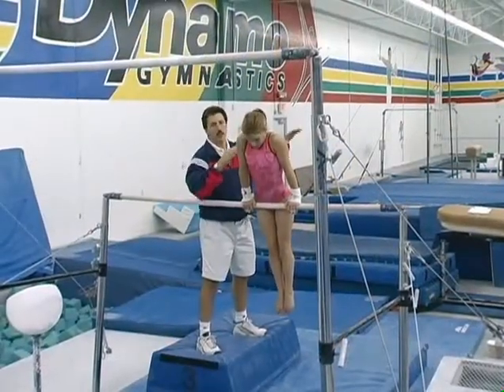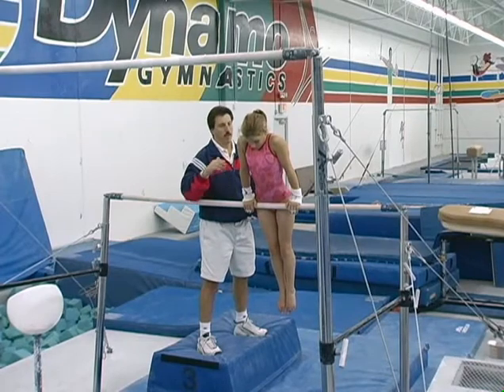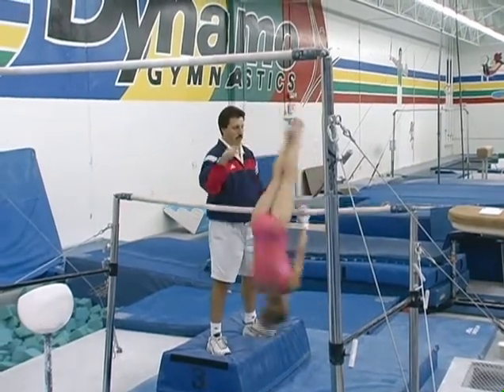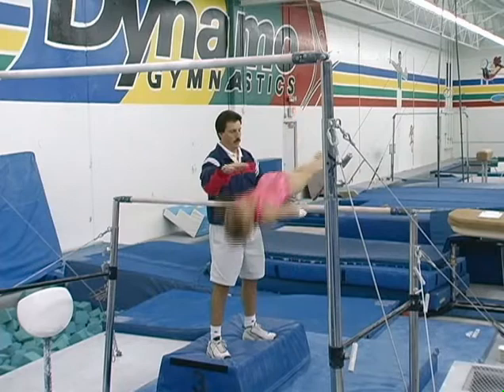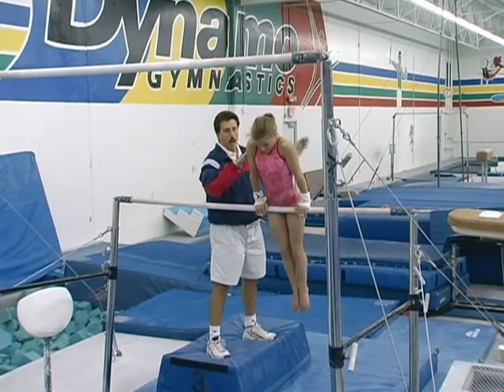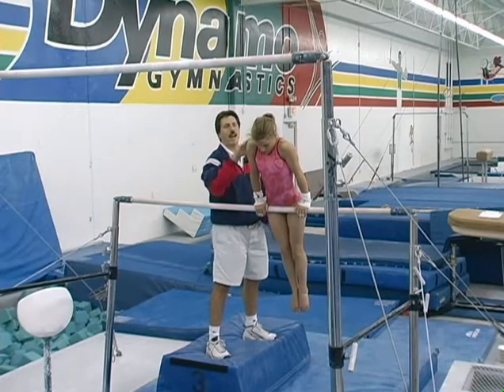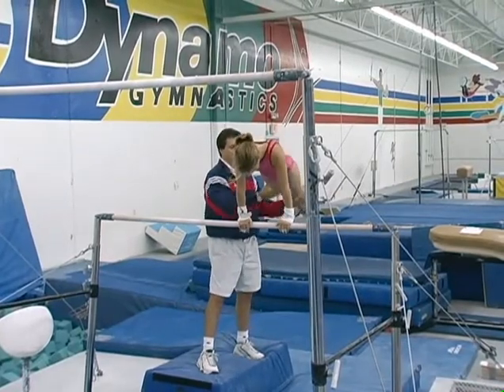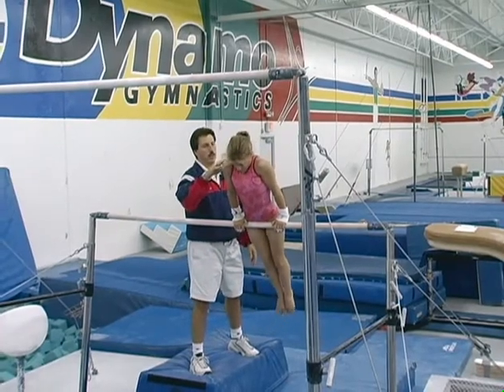Cast to Back Hip Circle on Bars featuring Coach Steve Nunno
To watch the complete 84 minute Intermediate Gymnastics video

Intermediate Gymnastics for Girls
This informative 84-minute program provides comprehensive instruction to help transition coaches and female gymnasts from recreational to compulsory gymnastics. Coach Steve Nunno and his team demonstrates numerous drills and progressions for each of the following events: floor exercise, vault, balance beam, and uneven parallel bars. This video is a must for those coaches and gymnasts entering into competitive gymnastics.

About the coach:
Two-time USA Olympic Coach Steve Nunno is one of the most successful gymnastics coaches in the United States. His gymnasts have won more national and international medals than any other coach in the country. He was the coach of Shannon Miller, who won five Olympic medals in 1992 and two gold medals in 1996. After almost twenty years of coaching top level elite athletes, Nunno became the Head Coach at the University of Oklahoma for six seasons. In addition, he also owned the prestigious Dynamo Gymnastics Club in Oklahoma City. Nunno moved to Tampa, Florida in 2011. He has purchased four gyms in Florida, in Lakeland, Daytona Beach, West Palm Beach and North Port. Steve Nunno recently founded the National Gymnastics Coaches Association